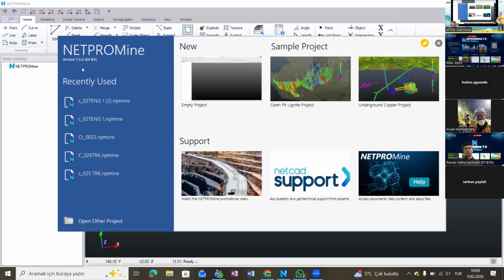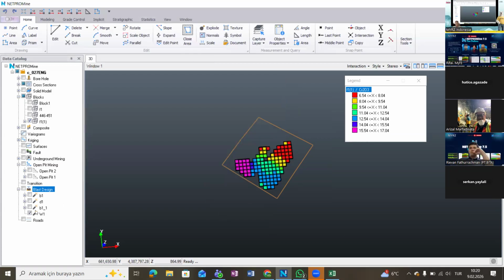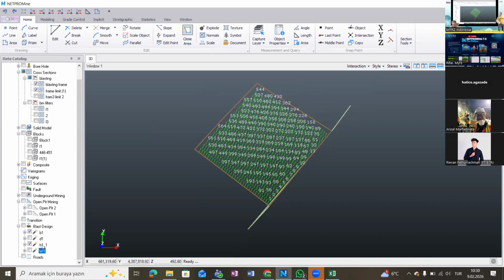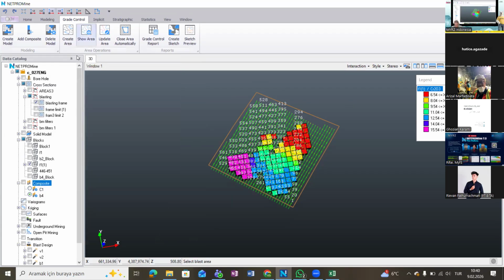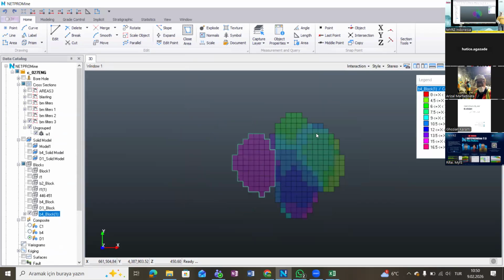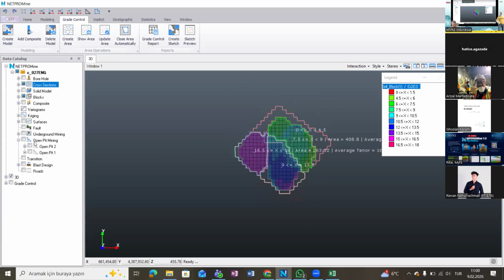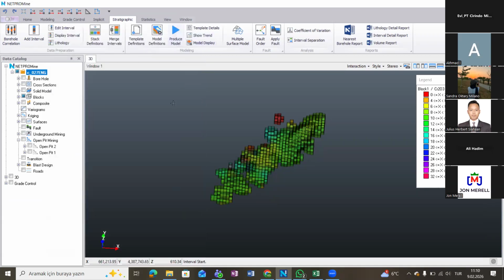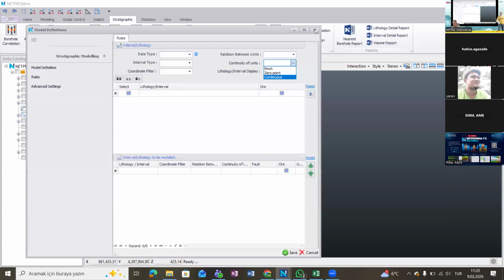Webinar NETPROMine New Features 7.5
The meeting focused on a detailed presentation of new features in version 7.5 of NETPROMine software, particularly emphasizing grid control operations and blasting design capabilities. Hatice Agazade demonstrated how the software allows for free-mode blasting pattern creation, geochemical analysis import, and grade control modeling, with specific examples using a chromite project dataset. The presentation included explanations of new tools for statistical analysis, stratigraphic modeling, and block modeling, with particular attention to how the software handles grade control operations and validates mining data. The session concluded with a Q&A portion where participants raised questions about road design capabilities, handling of incomplete borehole data, and the software's modeling methods, which were addressed by the presenter.